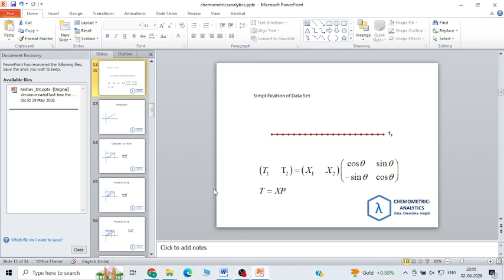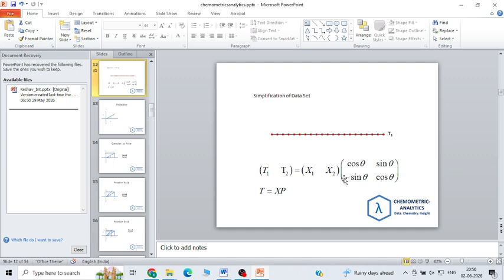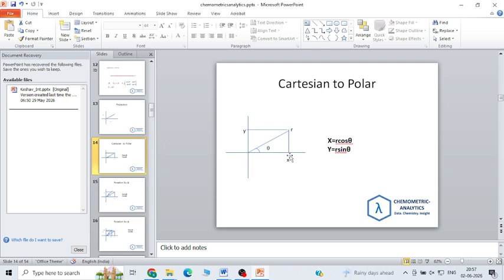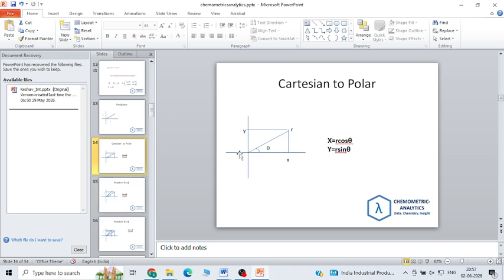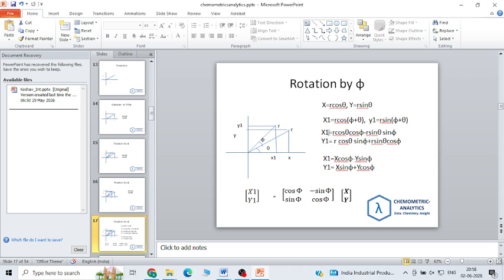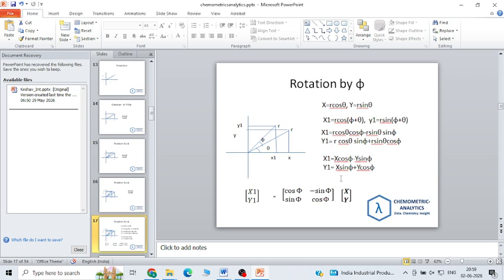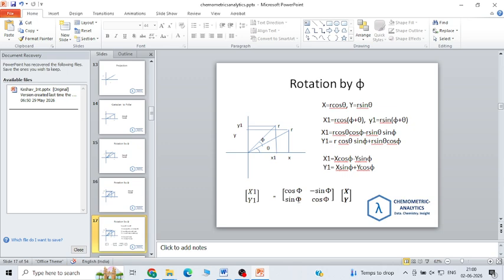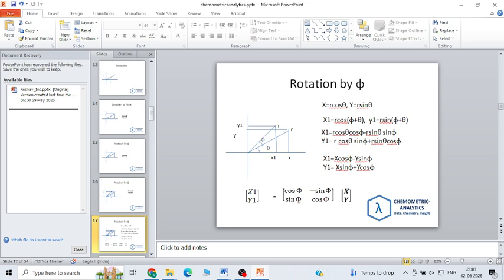Projection Matrix-Rotation Matrix: Key Concept in Chemometrics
Here we talk related to rotation matrix , how can we derive it